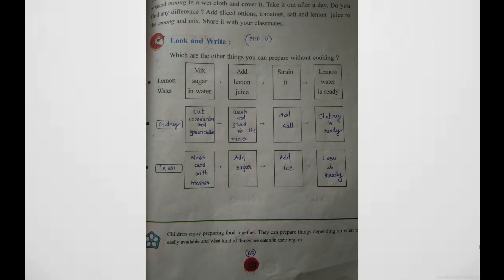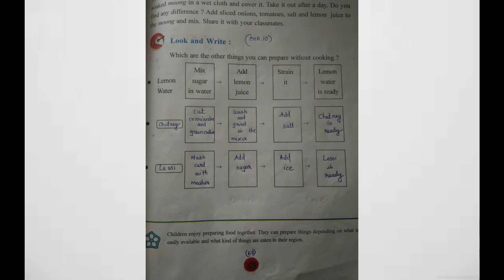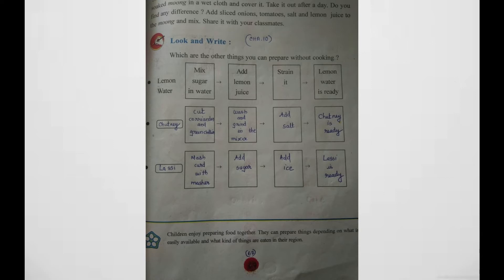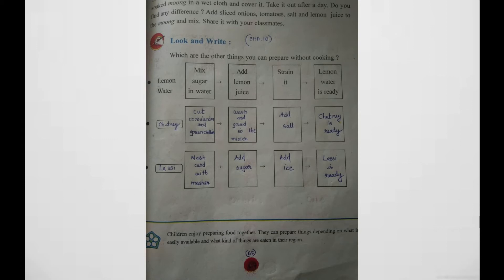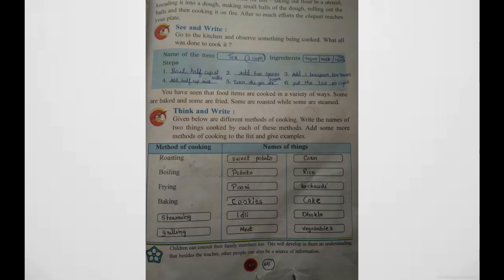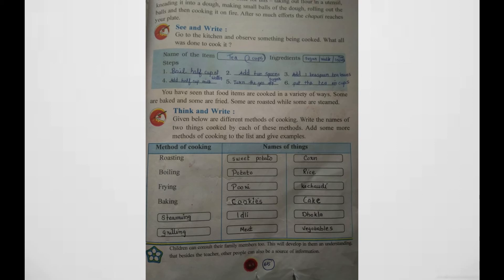Std 3 Evs Ch 10 & 11